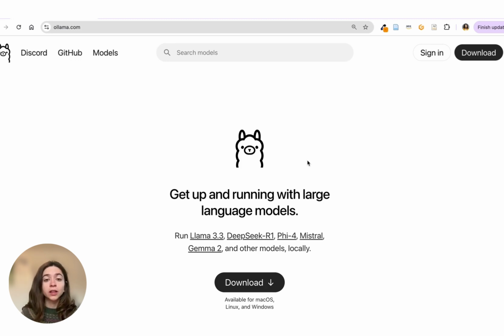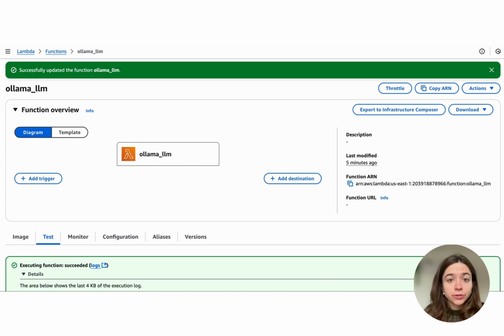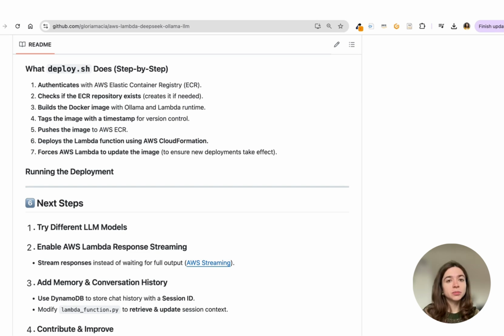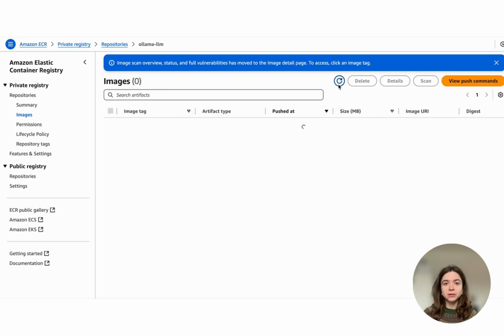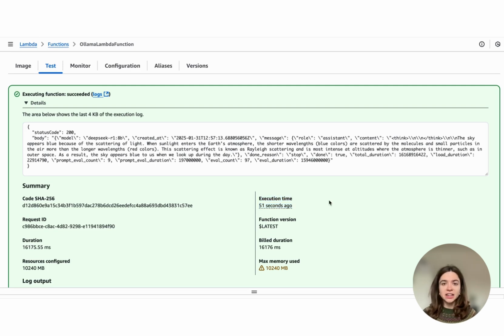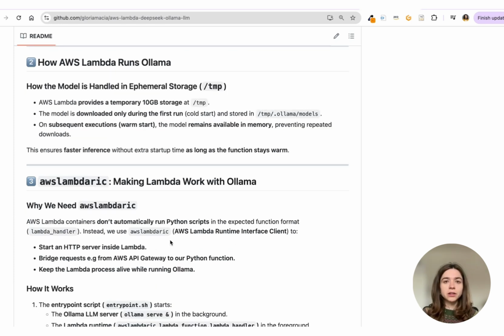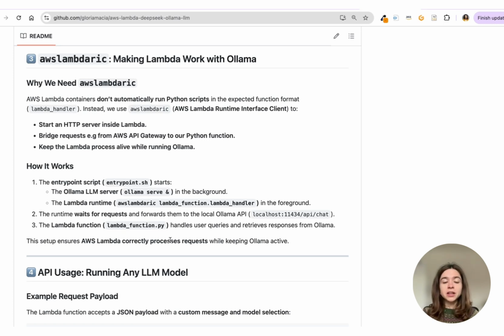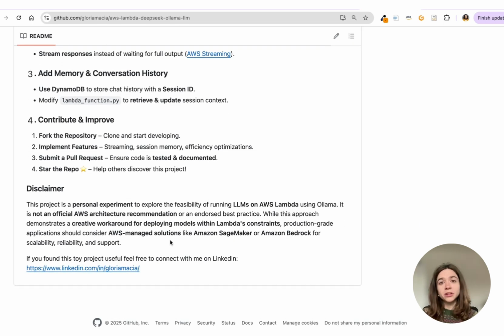Deepseek in AWS Lambda with Gloria